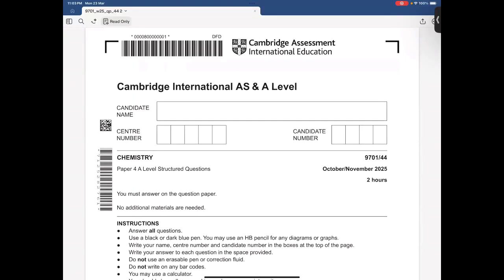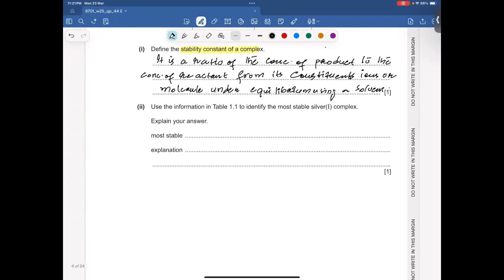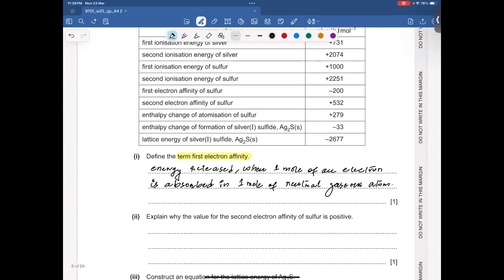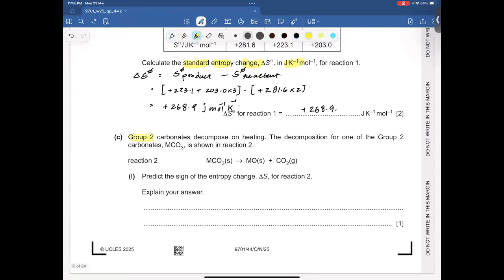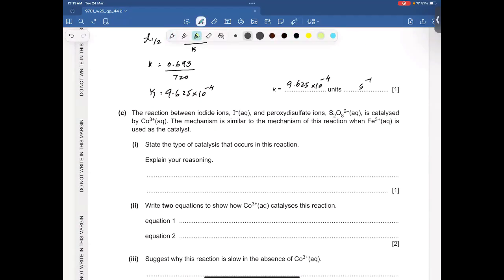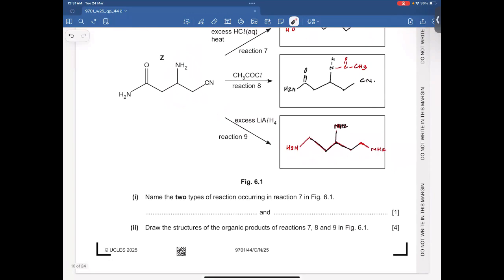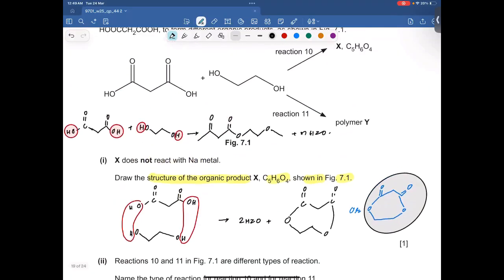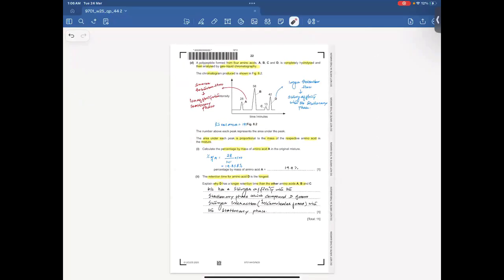A2 LEVEL Chemistry Past Paper 9701 - OCTOBER NOVEMBER 2025 VARIANT 44